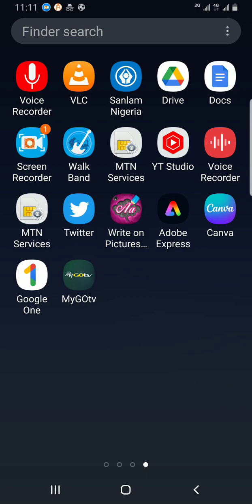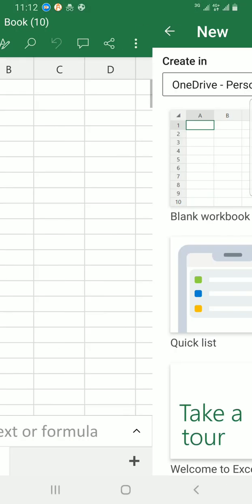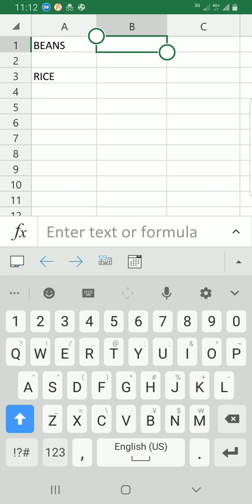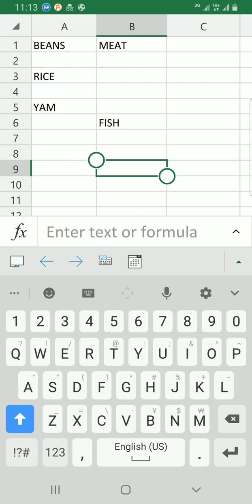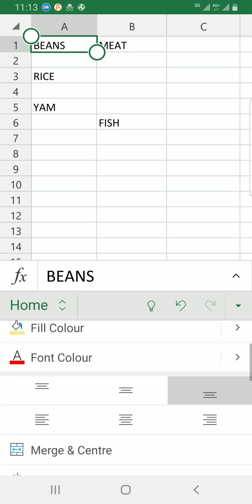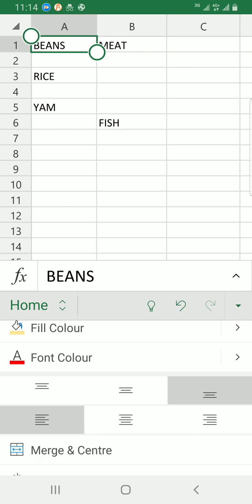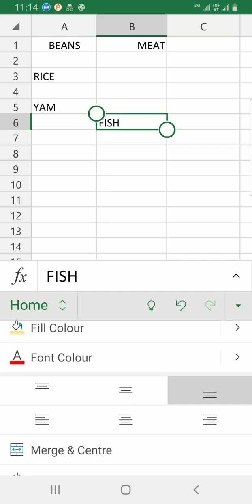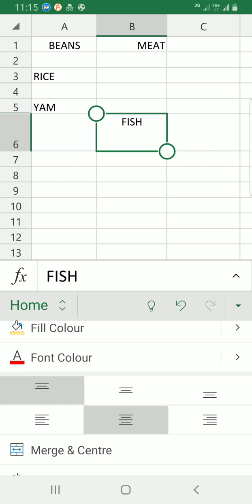How to Change fill color in Excel Mobile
Learn how to fill color in Excel mobile app from this video tutorial. It will guide you on how you can fill different colors in different cells.